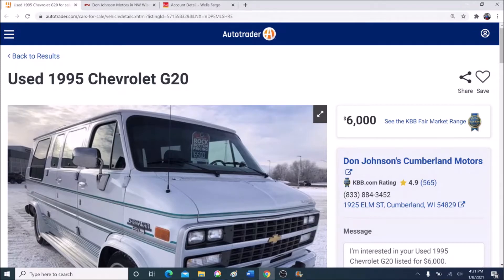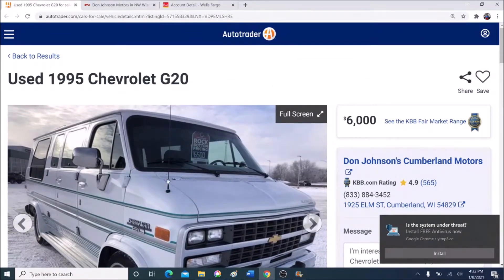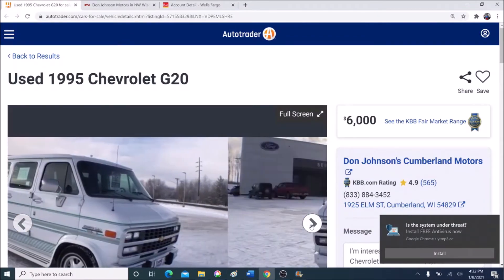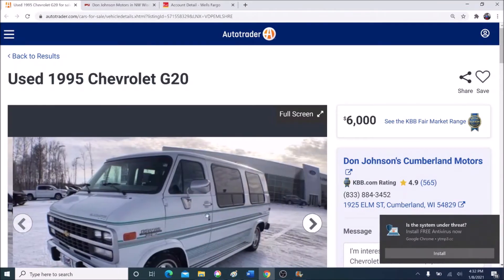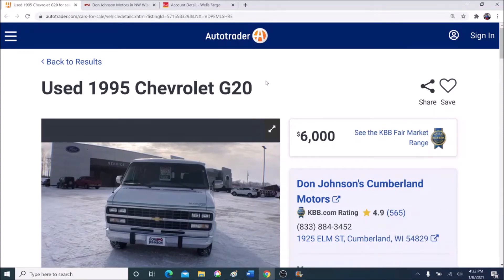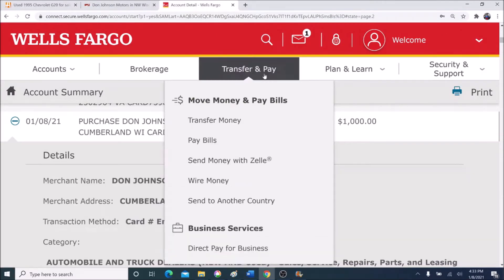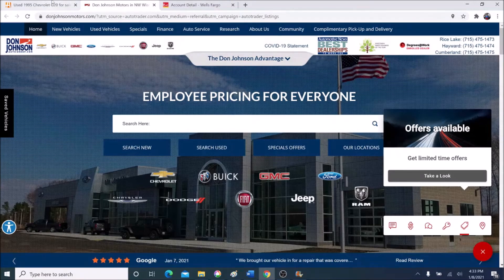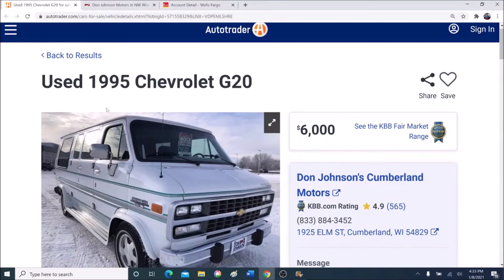CAR DEALER SCAM HOW TO HANDLE IT